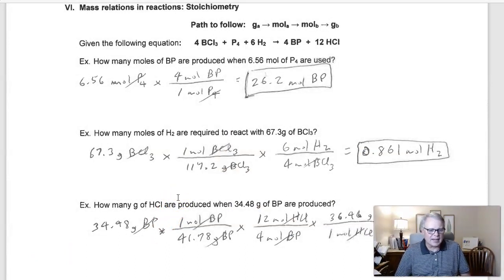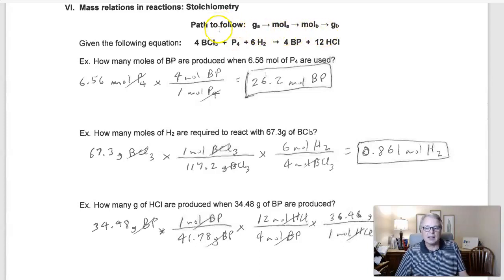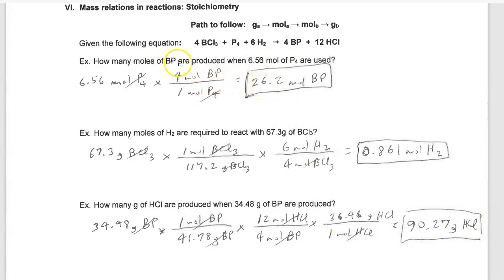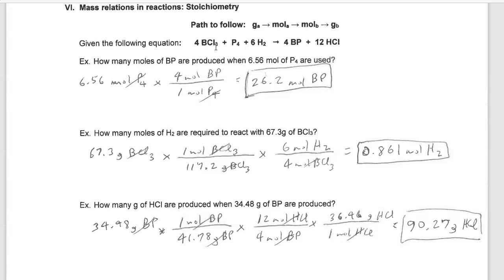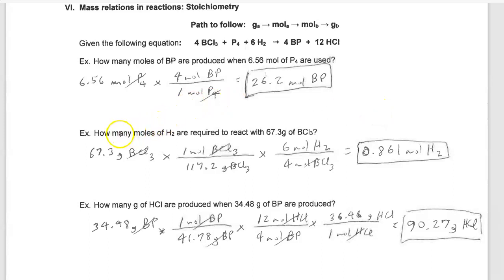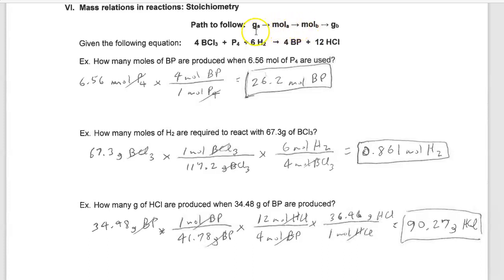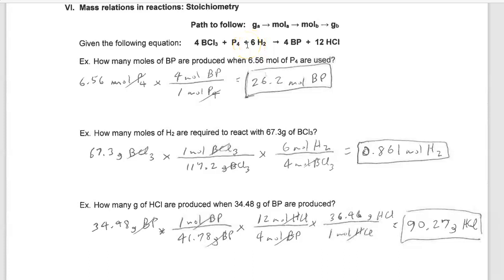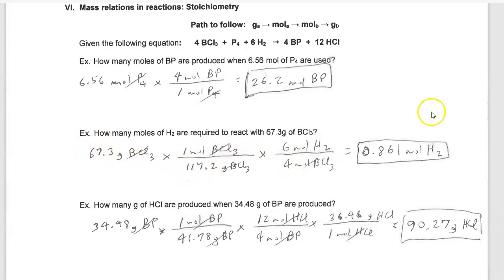Chem1411: Ch. 4.5: Stoichiometry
A discussion of mass relations in reactions (pt. 1)